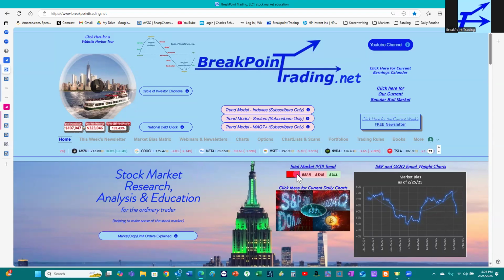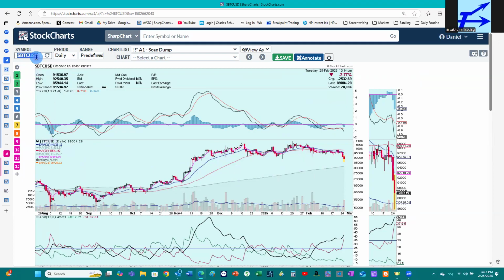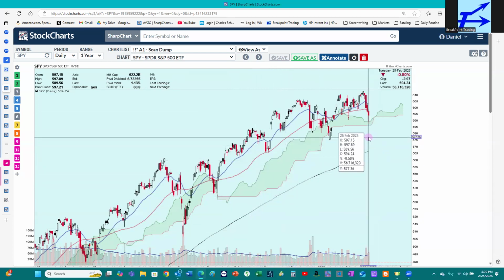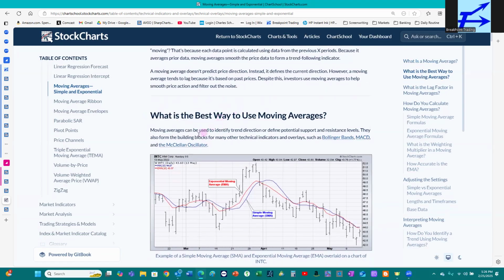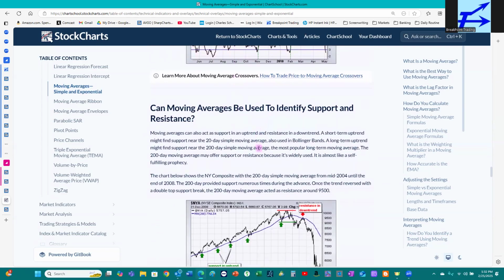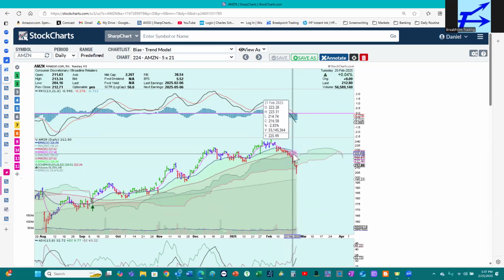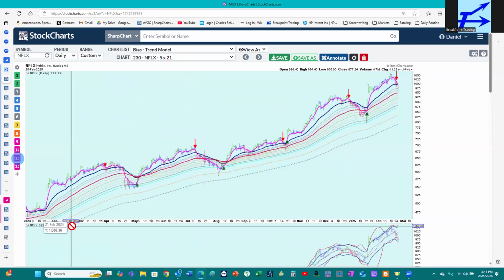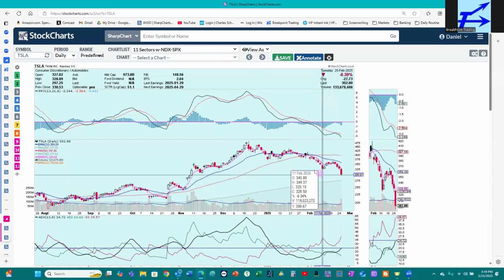Technical Tuesday - Moving Averages